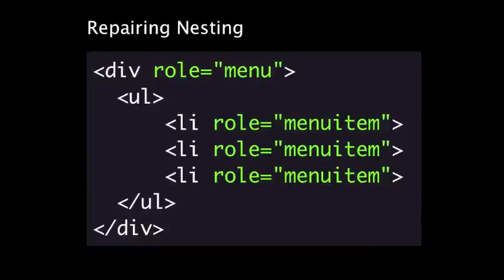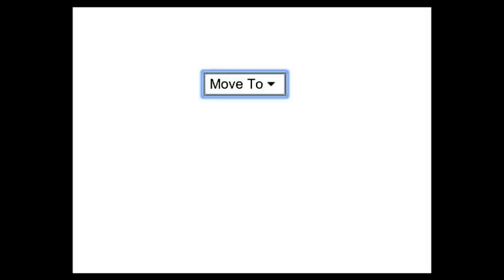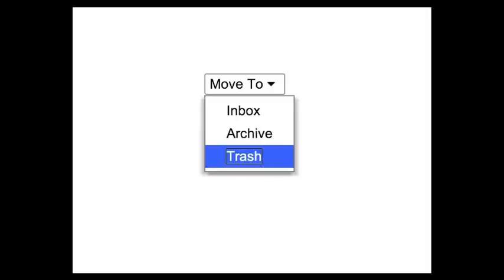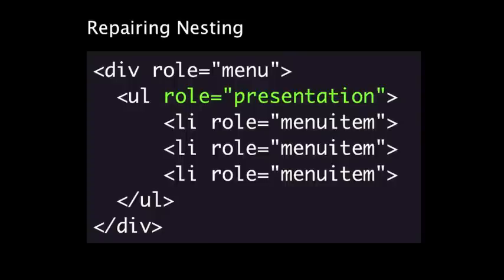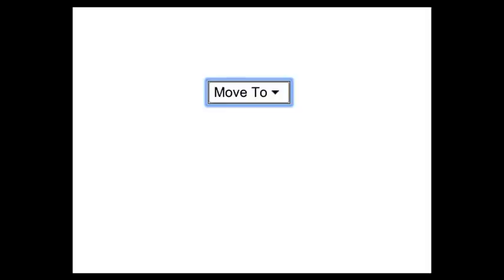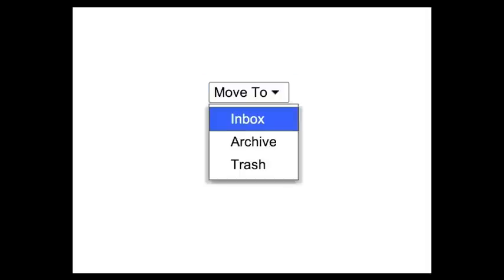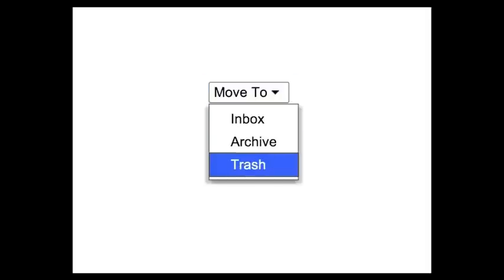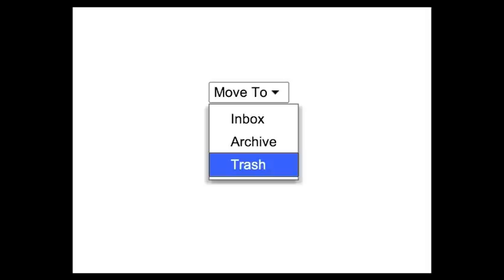Using the ARIA presentation role to repair parent-child relationships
ARIA managed container widgets require a direct parent-child relationship for the ARIA roles. Nodes between elements with the declared ARIA roles can result in problems for the end user.

The problem is easily fixed by adding a role of presentation to the nodes between the nodes with the ARIA roles applied.